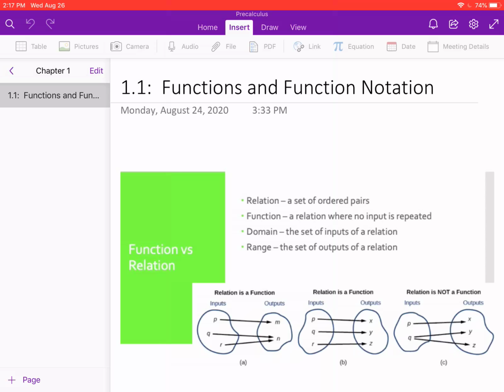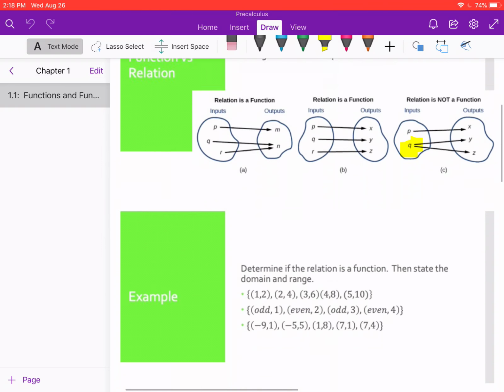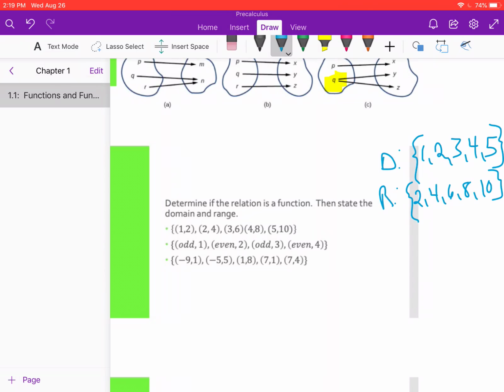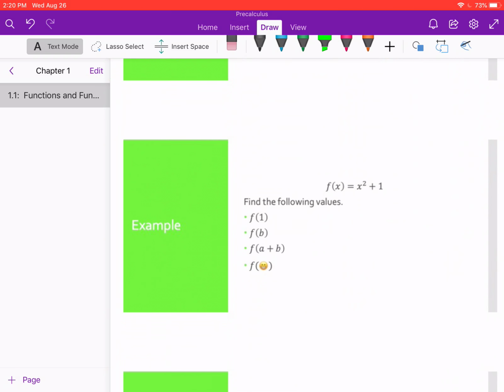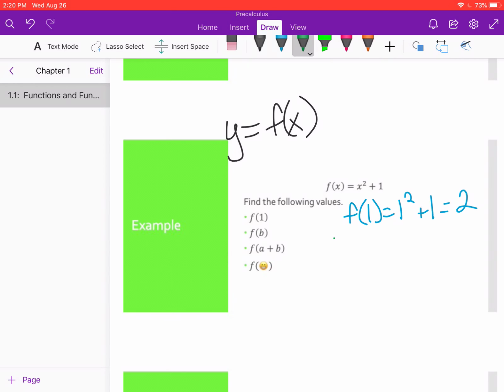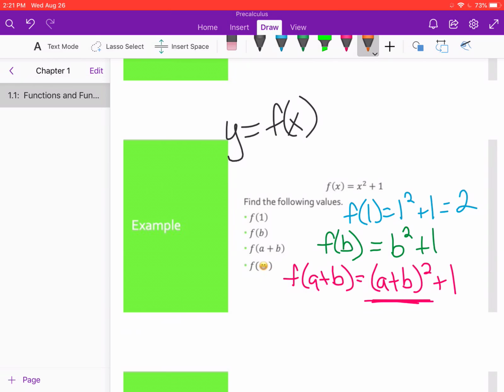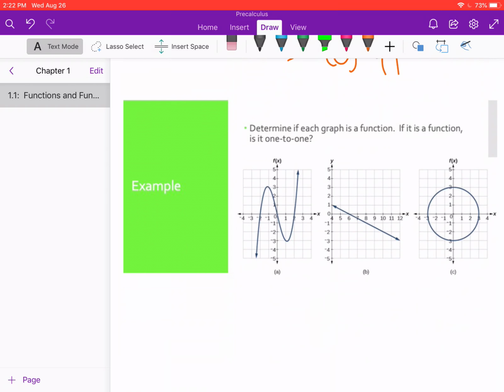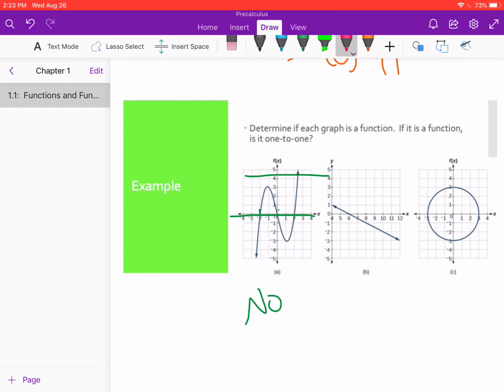1.1: Functions and Function Notation